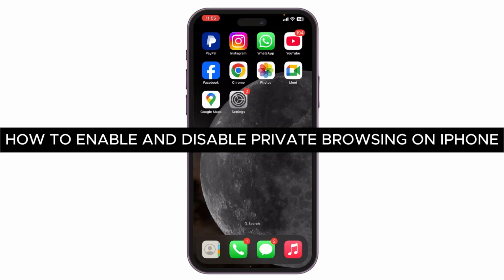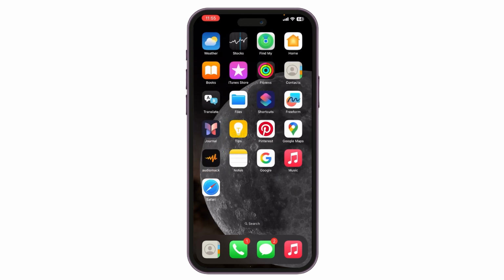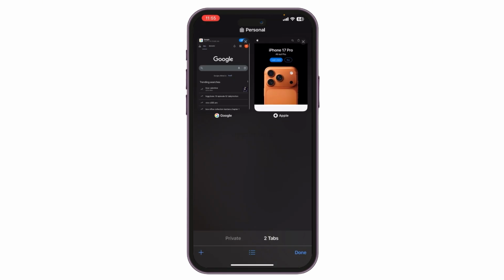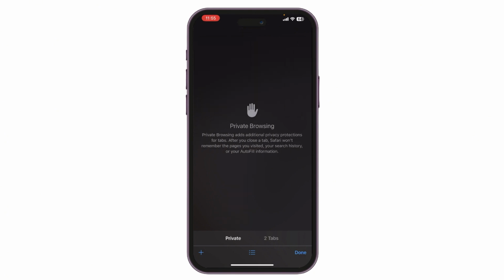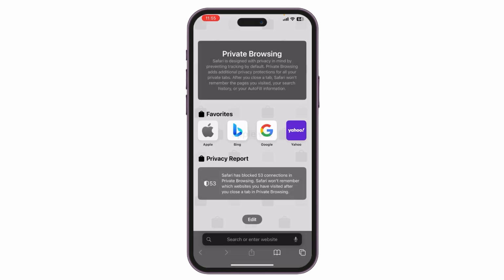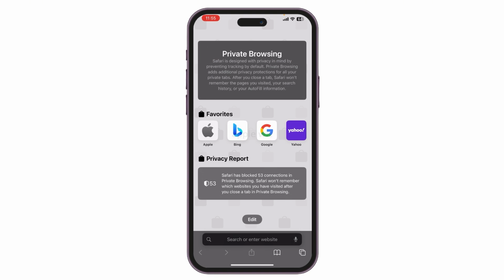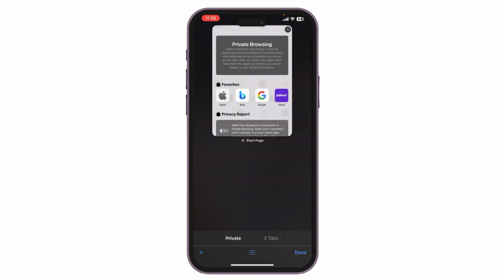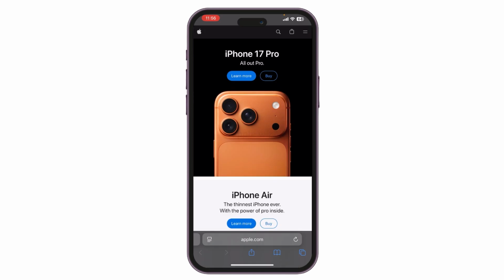How To Enable And Disable Private Browsing On iPhone 2025 | Safari Incognito Mode Guide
Want to control when your iPhone keeps your browsing history private? This tutorial shows you exactly how to enable or disable Private Browsing in Safari. You’ll learn how to open a Private Browsing tab, switch back to normal browsing, and manage multiple tabs for maximum privacy.